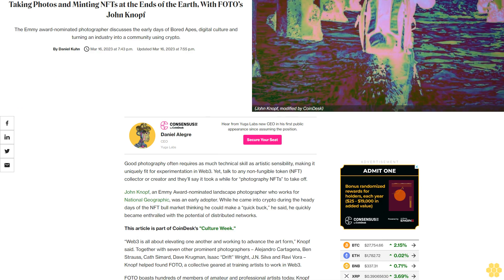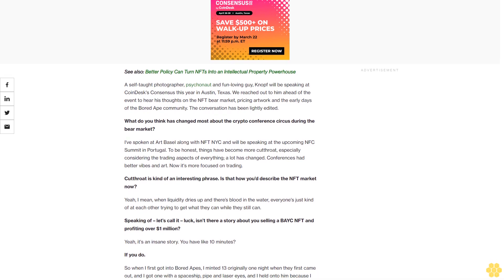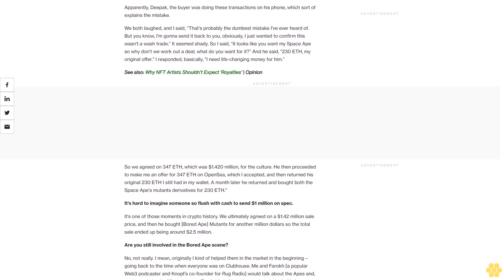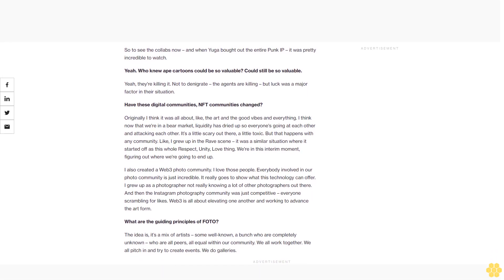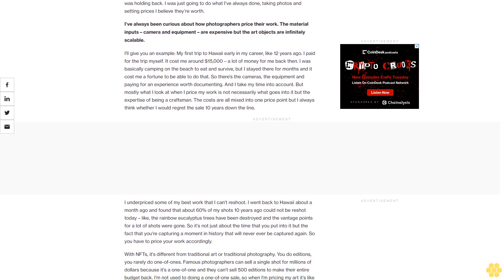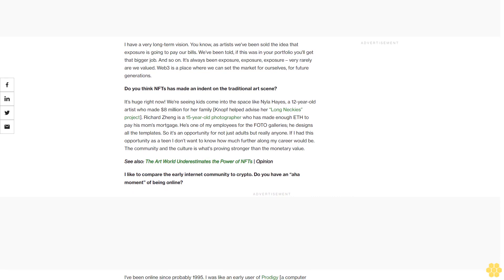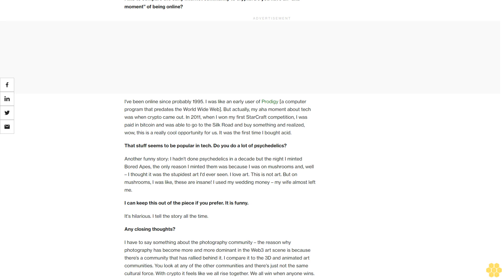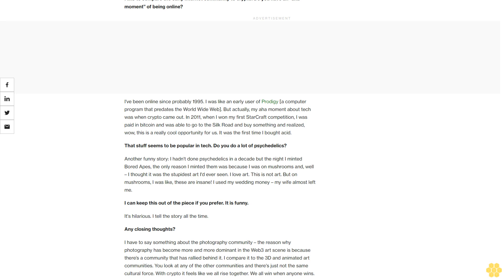Taking Photos and Minting NFTs at the Ends of the Earth, With FOTO’s John Knopf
The Emmy award-nominated photographer discusses the early days of Bored Apes, digital culture and turning an industry into a community using crypto.

Good photography often requires as much technical skill as artistic sensibility, making it uniquely fit for experimentation in Web3. Yet, talk to any non-fungible token (NFT) collector or creator and they’ll say it took a while for “photography NFTs” to take off.

John Knopf, an Emmy Award-nominated landscape photographer who works for National Geographic, was an early adopter. While he came into crypto during the heady days of the NFT bull market thinking he could make a “quick buck,” he said, he quickly became enthralled with the potential of distributed networks.

This article is part of CoinDesk's "Culture Week."

“Web3 is all about elevating one another and working to advance the art form,” Knopf said. Together with seven other prominent photographers – Alejandro Cartagena, Ben Strauss, Cath Simard, Dave Krugman, Isaac “Drift” Wright, J.N. Silva and Ravi Vora – Knopf helped found FOTO, a collective geared at training artists to work in Web3.

FOTO boasts hundreds of members of amateur and professional artists today. Knopf curates members’ art to exhibit at sponsored galleries and events. The idea is to elevate digital art, Knopf said, adding he makes “no money from the artists whether their work sells or not.” In 2021, Time magazine partnered with FOTO on its own NFT drops. Knopf’s work has also been featured by Red Bull, USA Today, Billboard Magazine and Google.

See also: Better Policy Can Turn NFTs Into an Intellectual Property Powerhouse

A self-taught photographer, psychonaut and fun-loving guy, Knopf will be speaking at CoinDesk's Consensus this year in Austin, Texas. We reached out to him ahead of the event to hear his thoughts on the NFT bear market, pricing artwork and the early days of the Bored Ape community. The conversation has been lightly edited.

What do you think has changed most about the crypto conference circus during the bear market?

I've spoken at Art Basel along with NFT NYC and will be speaking at the upcoming NFC Summit in Portugal. To be honest, things have become more cutthroat, especially considering the trading aspects of everything; a lot has changed. Conferences had better vibes and art. Now it's more focused on trading.

Cutthroat is kind of an interesting phrase. Is that how you’d describe the NFT market now?

Yeah, I mean, when liquidity dries up and there’s blood in the water, everyone's just kind of at each other trying to get what they can while they still can.

Speaking of – let’s call it – luck, isn’t there a story about you selling a BAYC NFT and profiting over $1 million?

Yeah, it's an insane story. You have like 10 minutes?

So when I first got into Bored Apes, I minted 13 originally one night when they first came out, and I got one with a spaceship, pipe and laser eyes, and I held onto him because I really wanted a lot of money because I knew it was rare and I liked it a lot.

One night I was at a furniture store with my wife and I got $1 million transferred to my Ledger out of nowhere and an email that said, I just sent you 230 ETH [ether] by accident. I immediately called Keith Grossman [former Time president, now at Moonpay] and said, “Someone just sent me a million dollars. What do I do?” And he said, “Don't respond to them. We'll contact your...